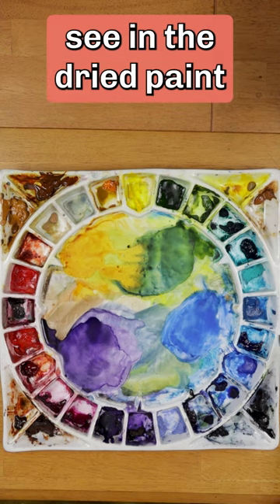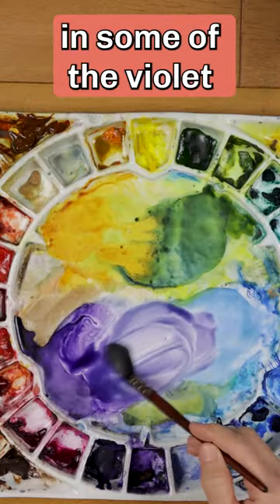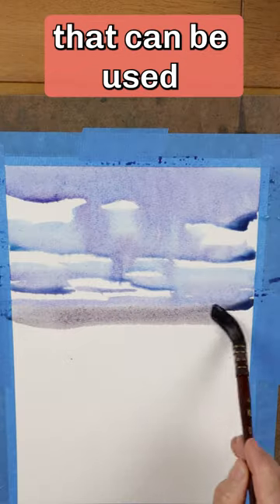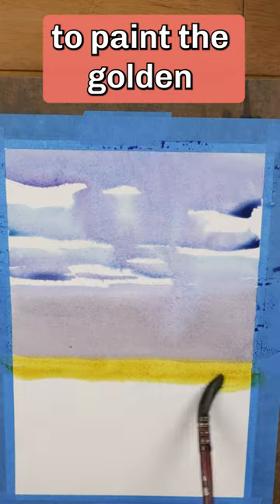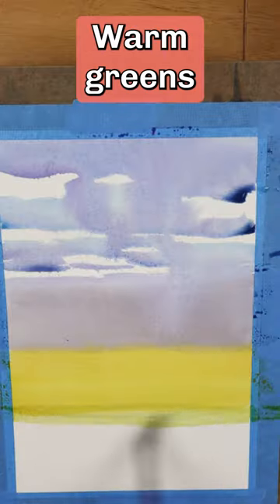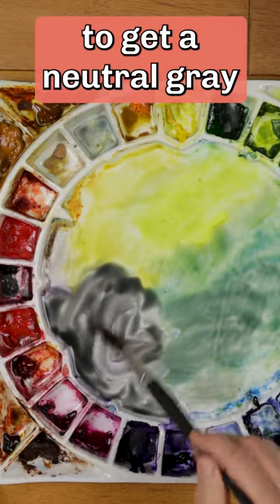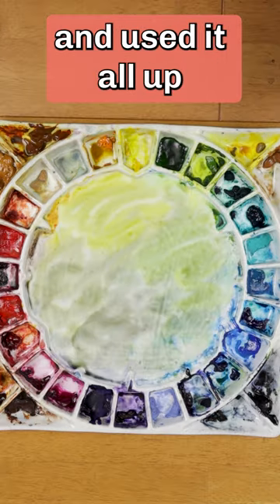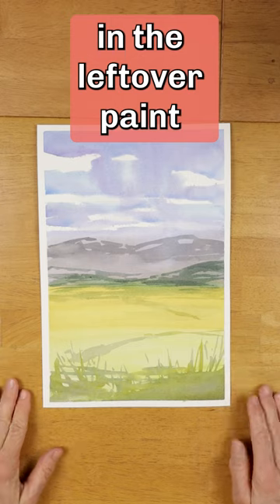What do you see in the dried paint on my watercolor palette?